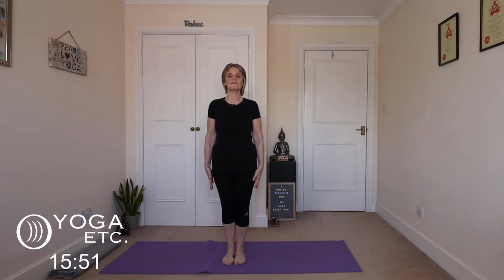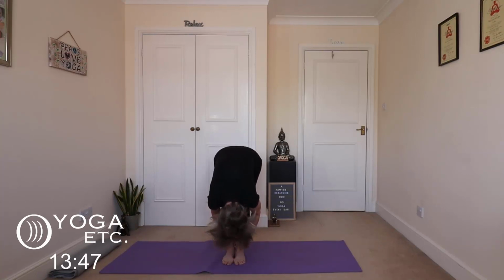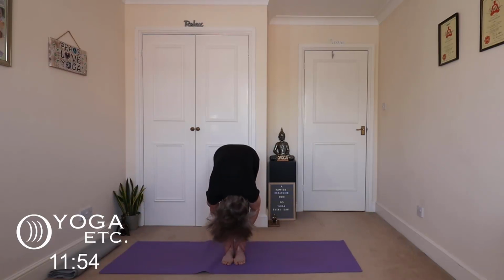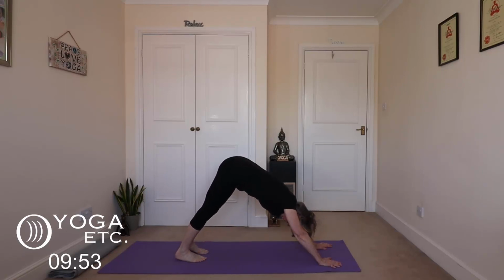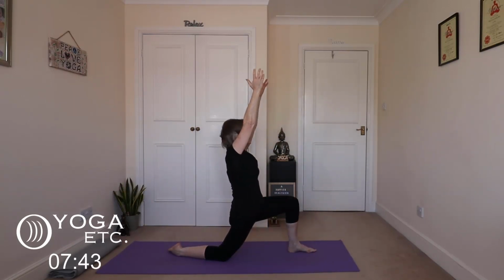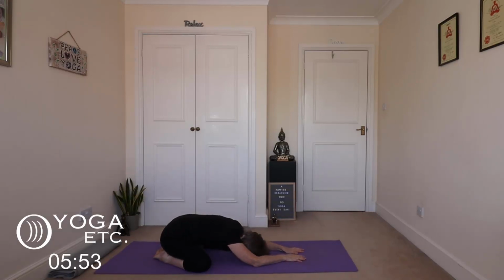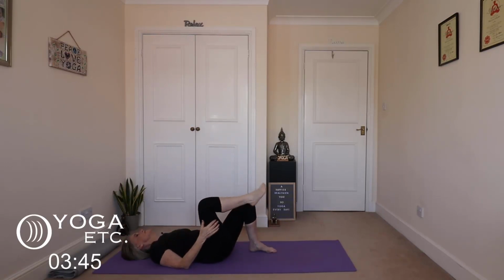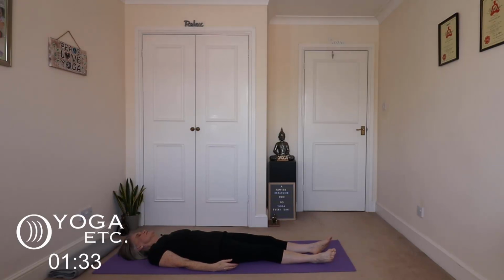Gentle Yoga For Sore Muscles | Yoga ETC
This yoga for sore muscles practice is gentle and great to do if you are not feeling up to doing your usual routine. I pulled a muscle in my side whilst loading my shopping into the car and thankfully was still able to do my yoga.
With love and thanks
Tina x

Please be aware that my instructions are purely for guidance and there is NO NEED TO LOOK EXACTLY LIKE ME, it is my belief that YOGA IS ABOUT HOW YOU FEEL rather than how you look and you are striving for PROGRESS NOT PERFECTION. So take it slowly and gently, listen to your body and go at your own pace. I promise your flexibility will improve gradually if you keep at it, I was the most inflexible person ever right up to my mid-thirties. Yoga has changed my life, so please don’t give up, BE KIND TO YOURSELF and most of all enjoy the wonderful benefits yoga has to offer. HAPPY STRETCHING!!
Tina 😊🙏

YOGA EQUIPMENT
Yoga bolster
Yoga mat
Yoga mat, block & strap
Yoga block
Yoga leggings
Yoga pants
Yoga Top
Diffuser for essential oils

VIDEO EQUIPMENT
Canon M50
Rode Wireless Go Mic
Emart LED video lights

Share your experience and let me know how it goes. Namaste' 🙏

Please remember YOGA IS NOT ONE SIZE FITS ALL, and it is a journey, not a destination, it may be that you never achieve touching your toes, but it doesn’t matter. What does matter is that YOU FIND THE RIGHT YOGA ROUTINE FOR YOU, the one that works best for you and makes you feel good, and you do it daily….its that simple.

As we age we tend to feel lethargic and lacking in energy, often due to the sedentary lives we lead. Yoga poses require you to twist and turn your body in all directions, stimulating the nerves and when combined with the correct breathing gives the whole body a fresh supply of pure oxygen and energy-boosting vitality.